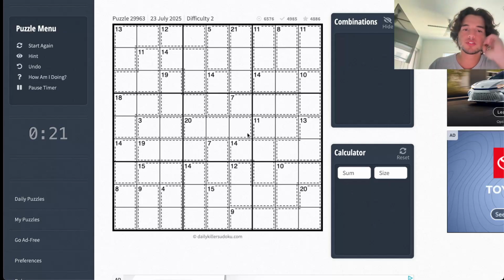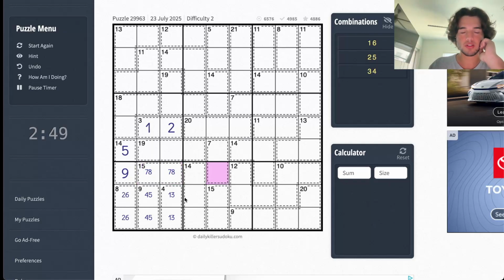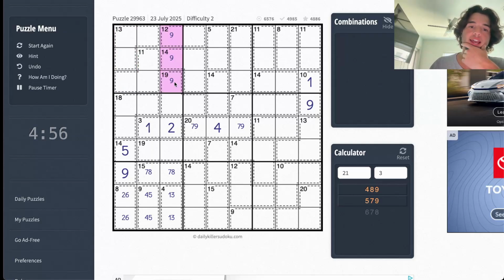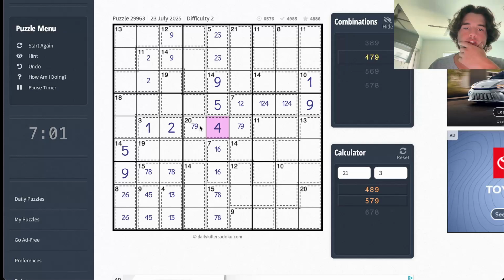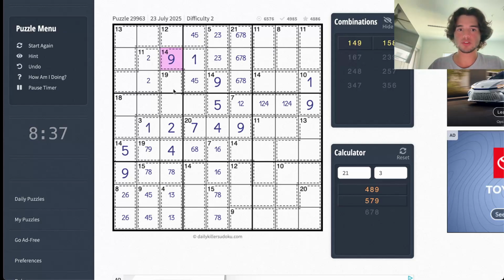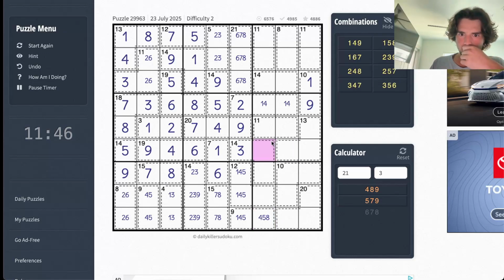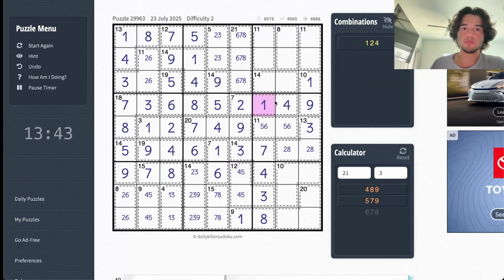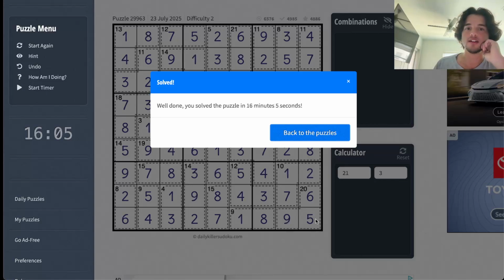Intro to Killer Sudoku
A full walkthrough of an entry level Killer Sudoku puzzle.